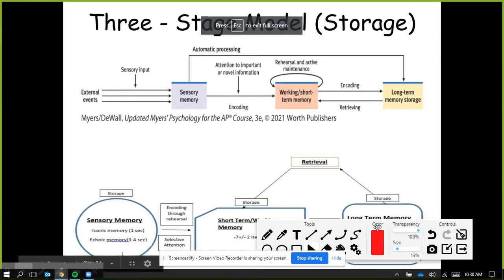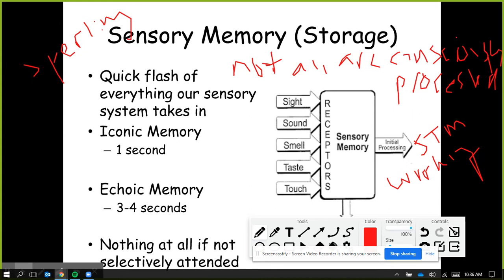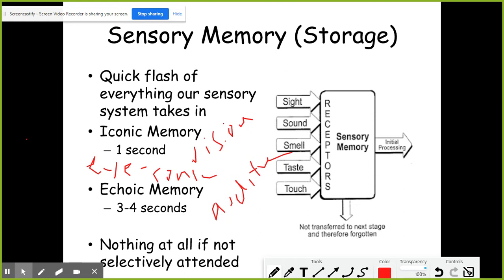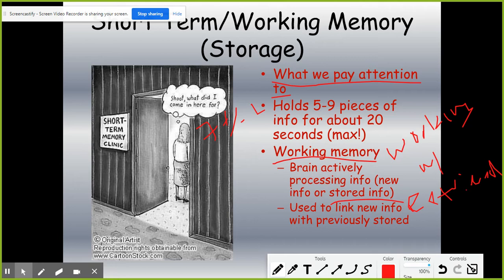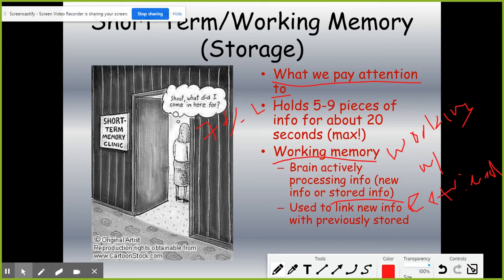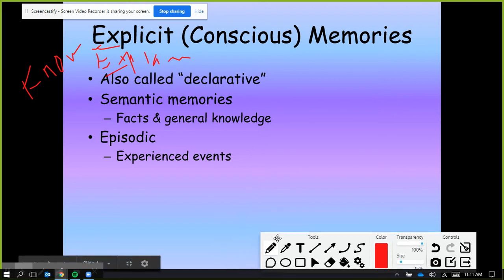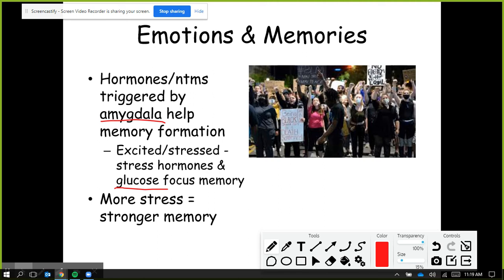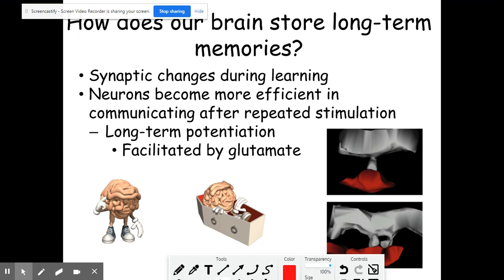Unit 6 Day 3 - Levels of Memory Storage